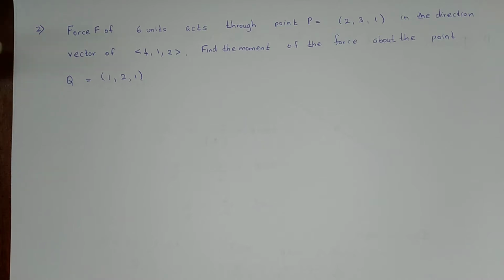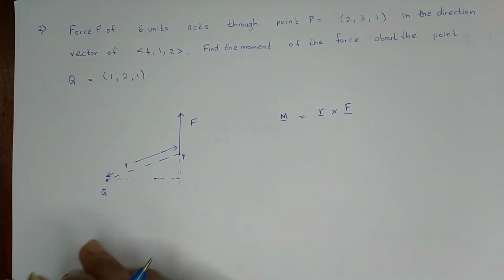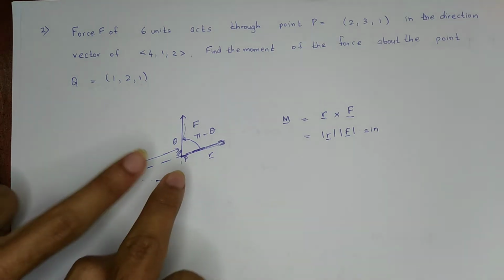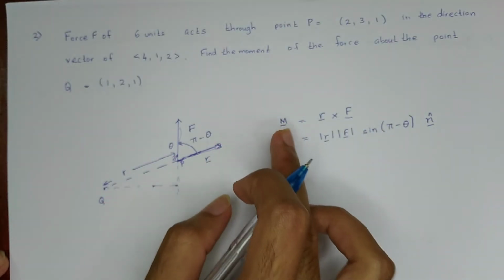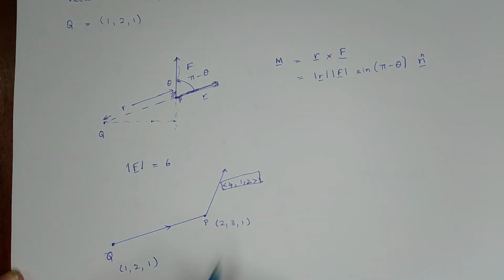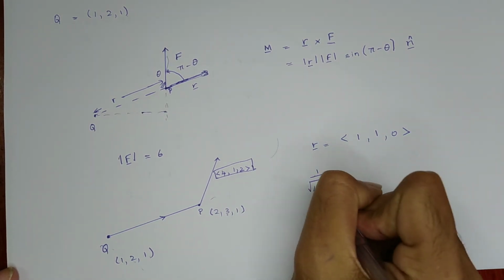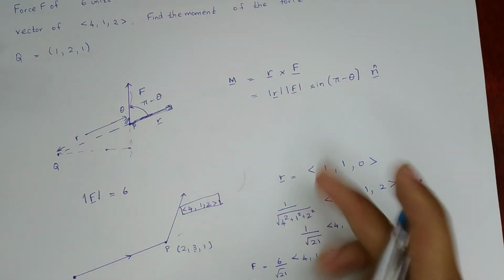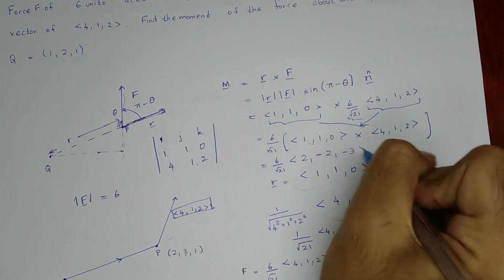Calculating the Moment using Vector Method | Vector Question 2 | Expert Tutor